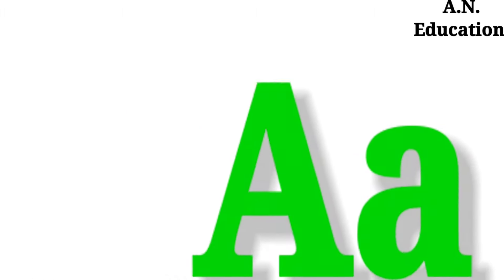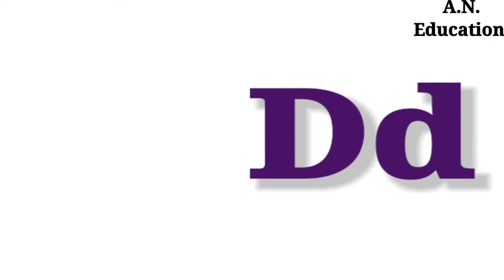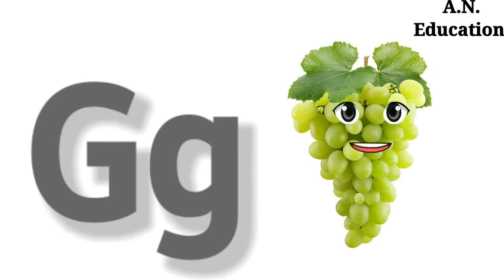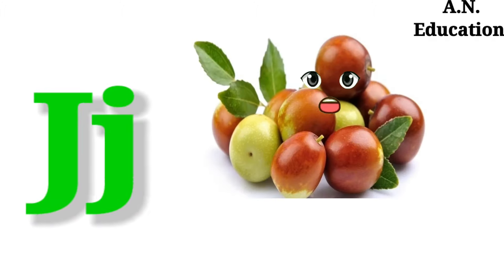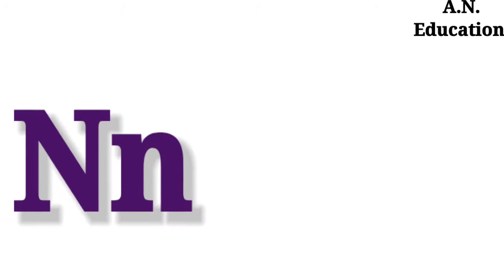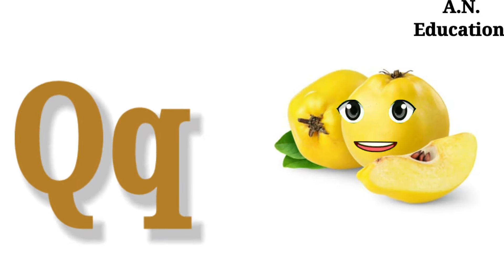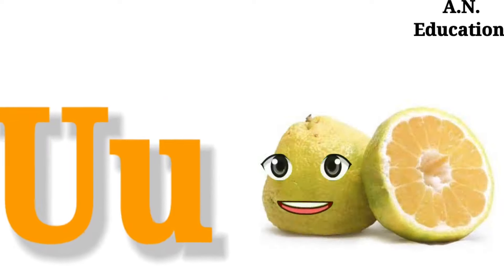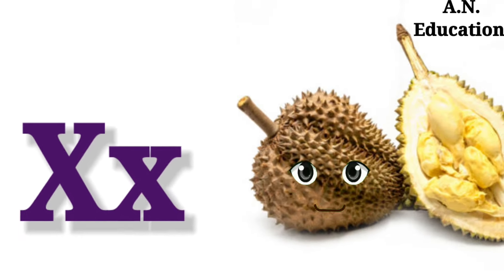alphabet sound | phonic song | learn alphabet with fruits | abcd | A for apple | kids video